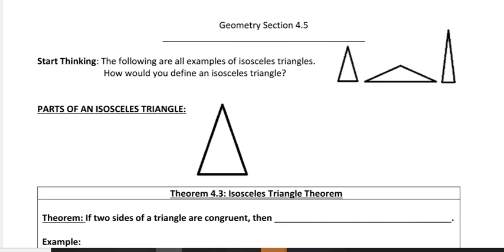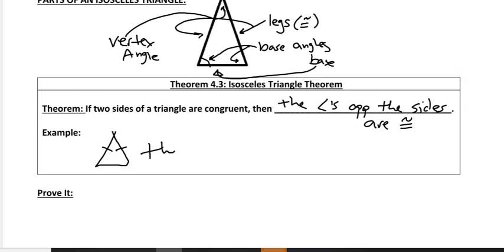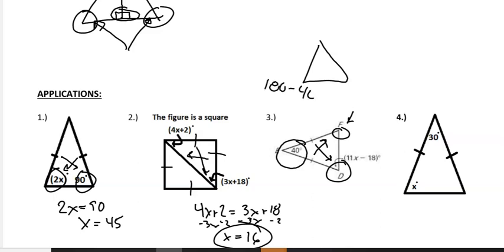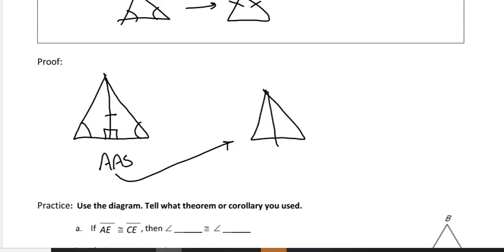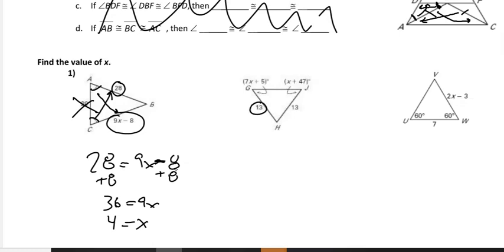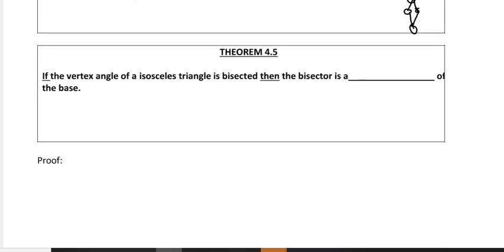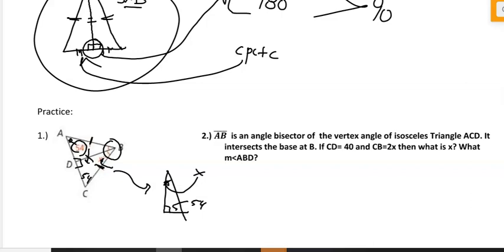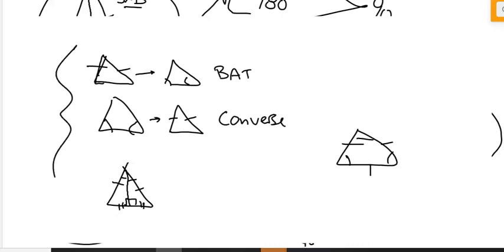Geo 4 5